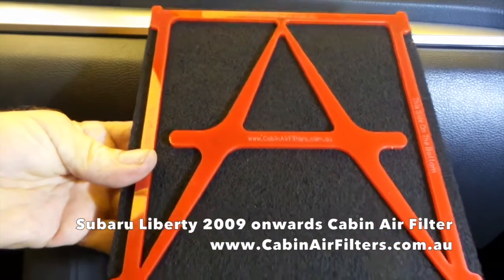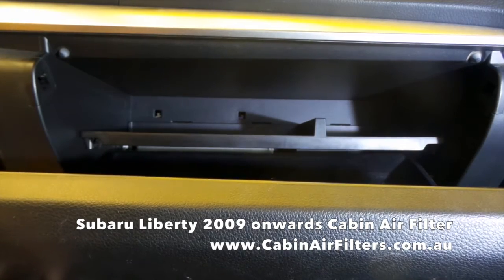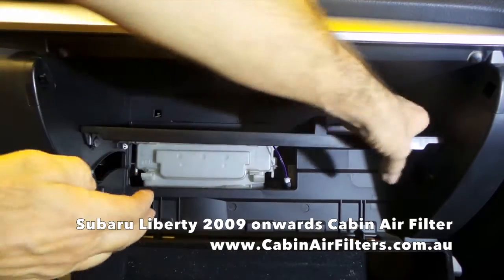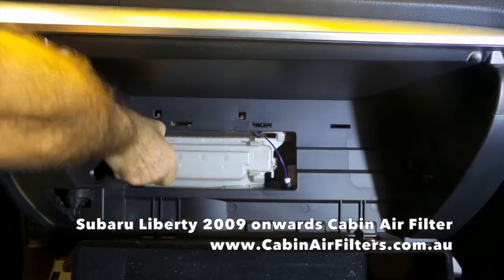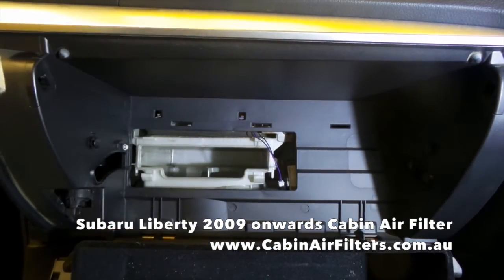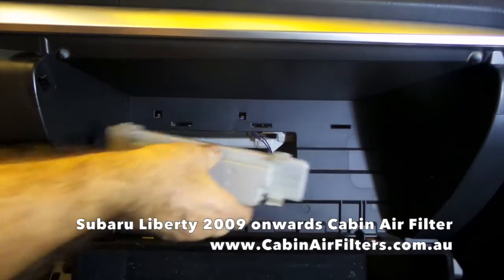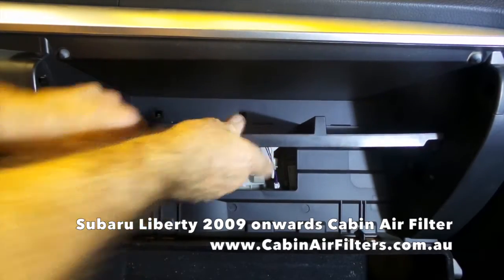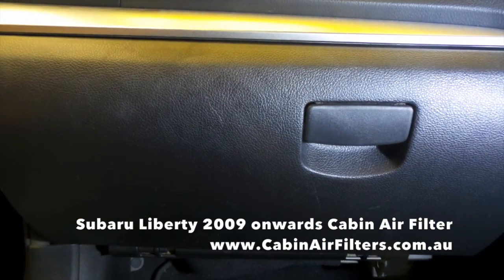SUBARU LIBERTY cabin air filter install 2009 to 2021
SUBARU LIBERTY Cabin Air Filter is available from our website at this address
Subaru Liberty cabin air filter part number cafa 42SL5

A NEW APPROACH TO CABIN AIR FILTERS.
We believe that you should Breathe the Cleanest air possible inside your Subaru Liberty.
Here at Cabin Air Filters Australia, We have taken a whole new approach to Air filtration for the interior of your car.
Our Australian made and designed product, have redefined what a Subaru Liberty Cabin Air Filter is capable of achieving when compared to currently available filters

Old style pleated 2mm THIN paper or fabric filters only remove dust, pollen and large debris hence the name Subaru Liberty cabin air pollen filters.
Our totally new unique design with over 20mm THICK of activated carbon air-filtering material spread over 3 individual layers. Is a giant leap forward in cabin air filter technology.

Our Subaru Liberty Cabin  Air Filter has a 1st 15 mm Thick layer of air filter sponge which is 100% coated in activated carbon this layer traps allergy-causing particles such as pollen, dust, fungus spores and is the first layer of noxious odour absorption. It also has precision cut pockets on the top surface to trap leaves and larger debris.
The 2nd Two layers of much finer non woven material also 100% carbon coated traps and absorbs other very dangerous microscopic particles such as Bacteria, Air born heavy metals and also protection from harmful gases such as exhaust and ozone.
Providing the best protection possible from them entering your vehicles interior ventilation system.

The behind glove box area where the cabin filter is located on most cars in the sun can reach temperatures over 70 deg. Normal plastics emit toxic fumes at these temperatures,our unique designed cast acrylic base are designed to drastically reduce these emissions from the air filter support frame and provide a rigid base for the filter material.

Subaru Liberty cabin air filter  2009 to 2021
For a full range of Australian made carbon cabin air filters visit us